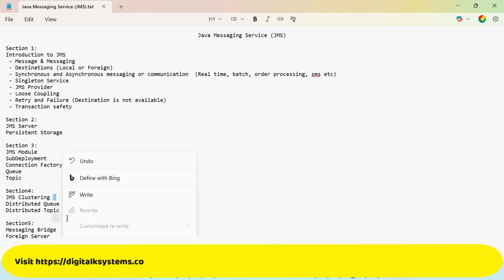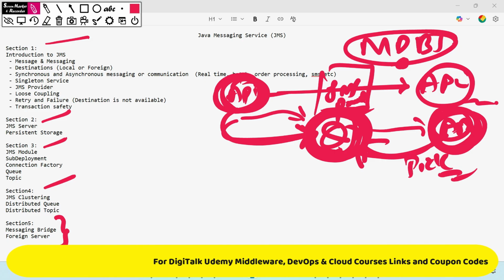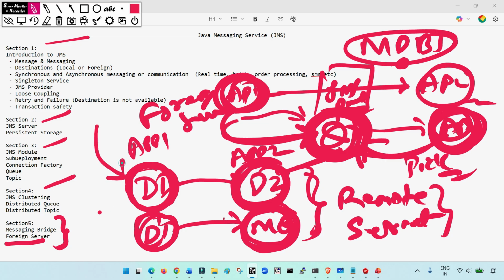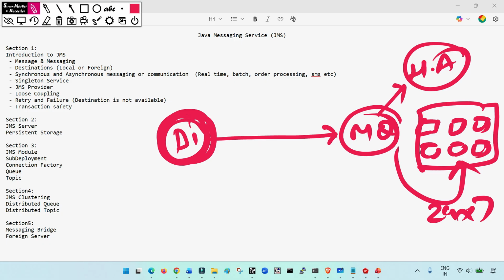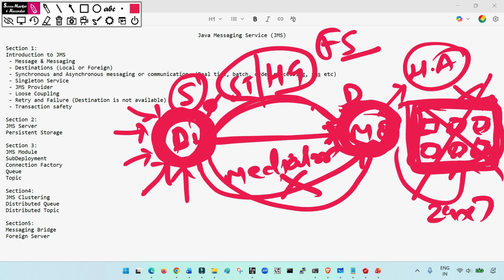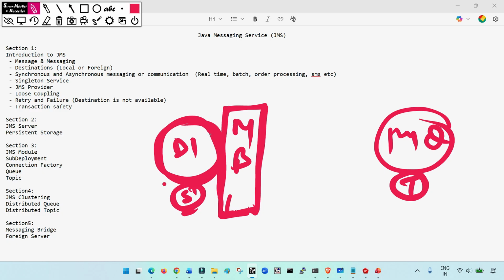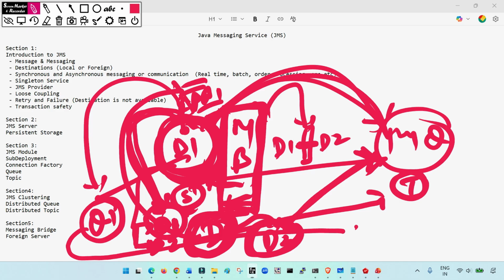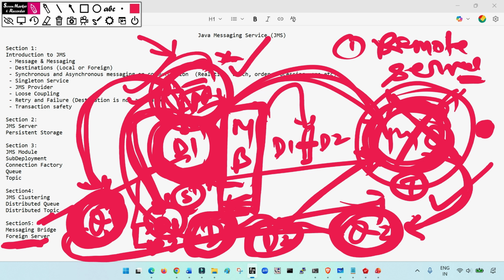WebLogic Server 14C(14.1.2) & 15C(15.1.1)Series:Zero to Hero: JMS Bridge & Foreign Server Session 29